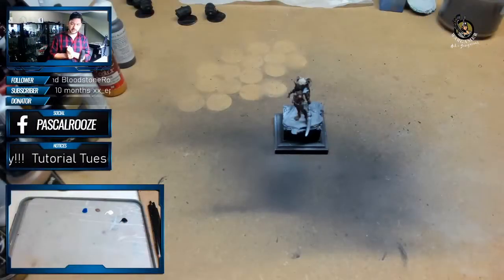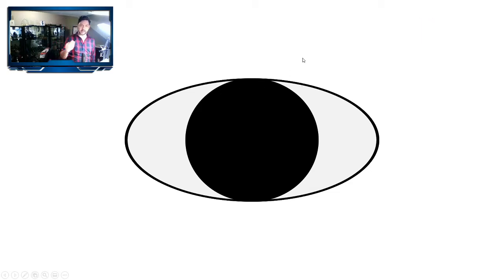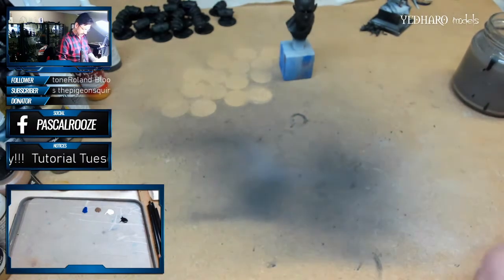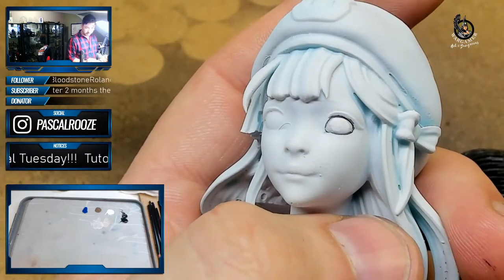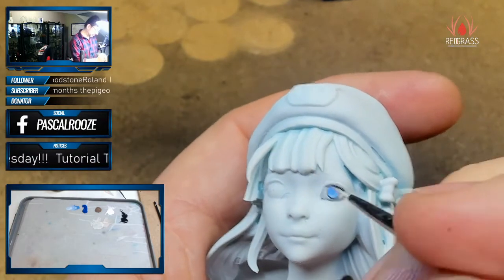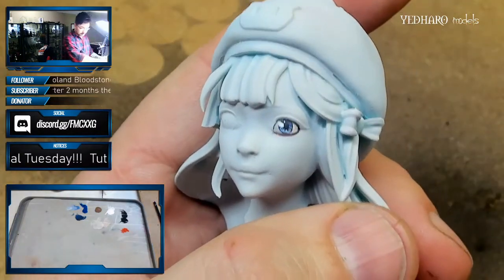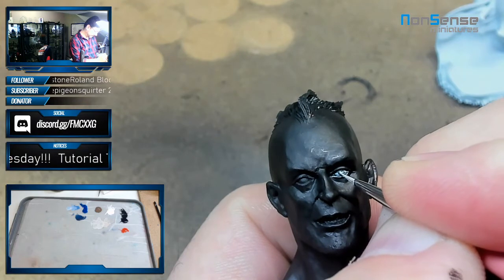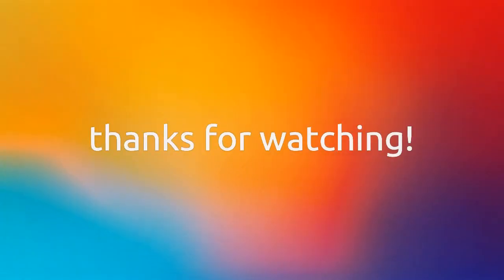Tutorial Tuesday 2 - Painting eyes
A quick and dirty about painting eyes easy.